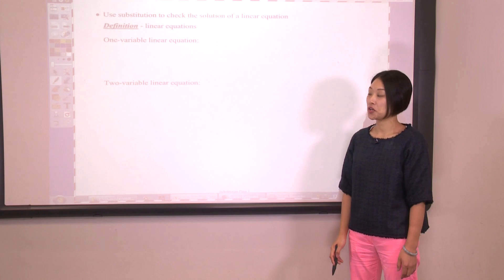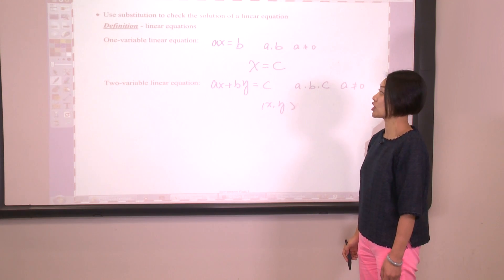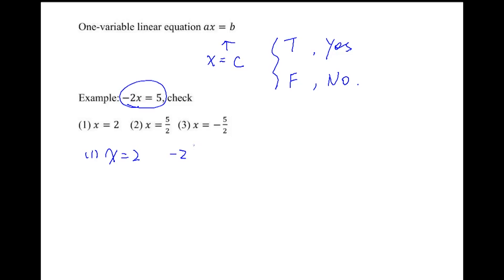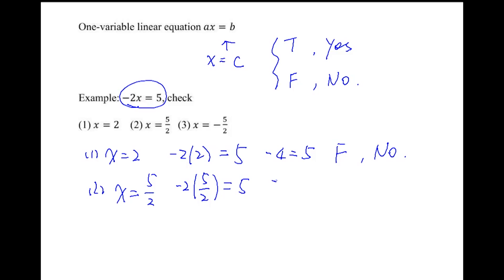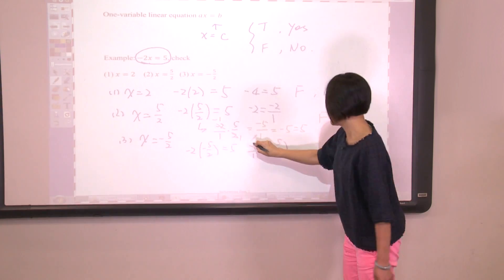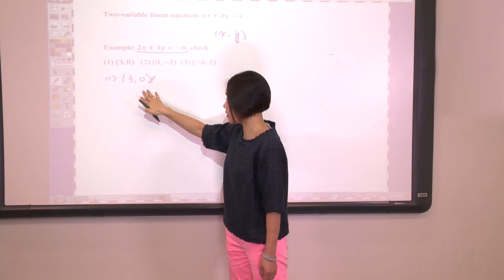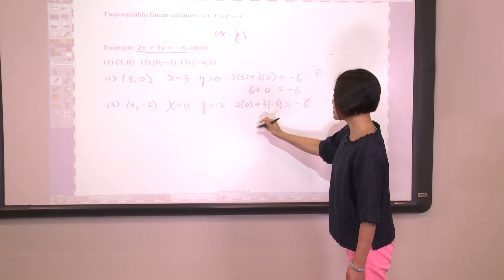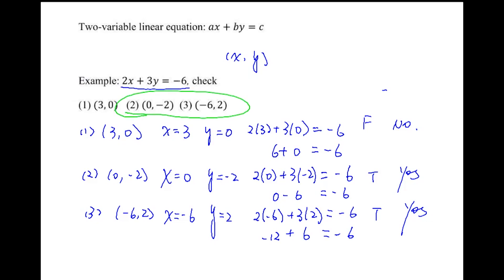Use Substitution to Check Solution of a Linear Equation